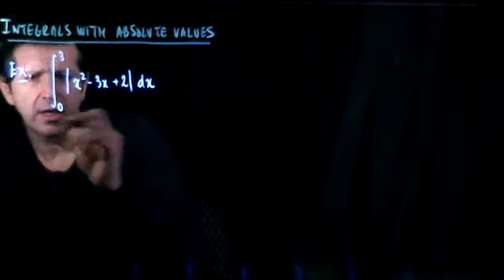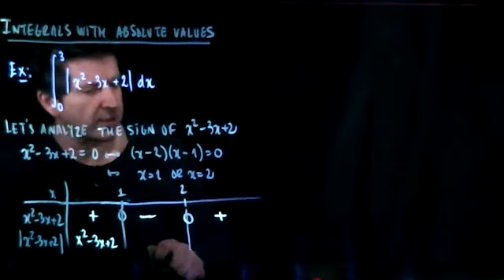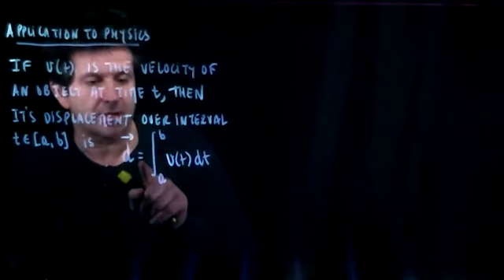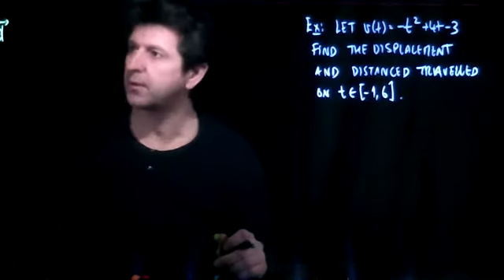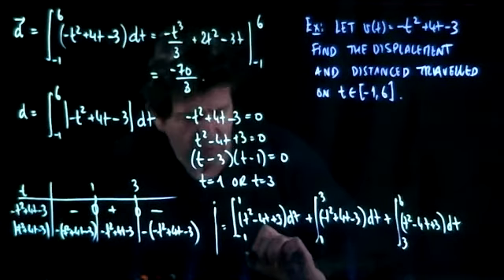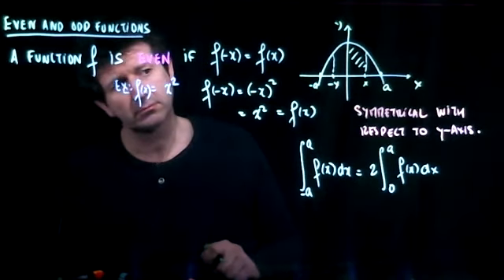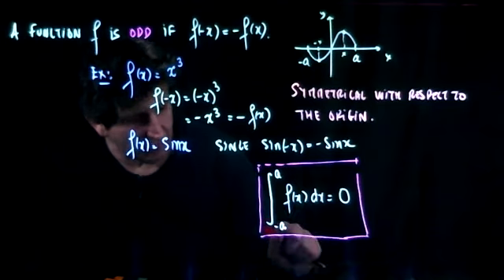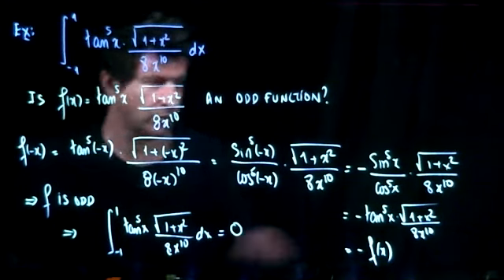Calculus II - Lecture 23 - Area Between Curves III